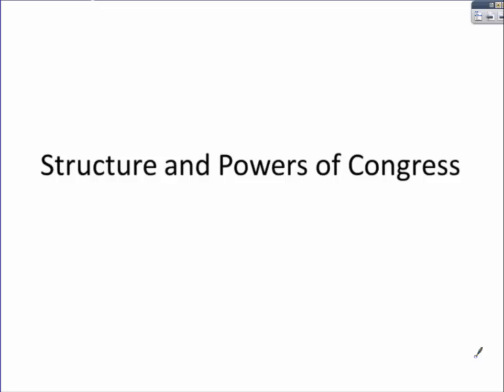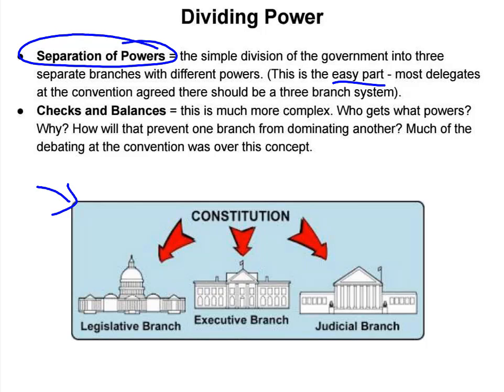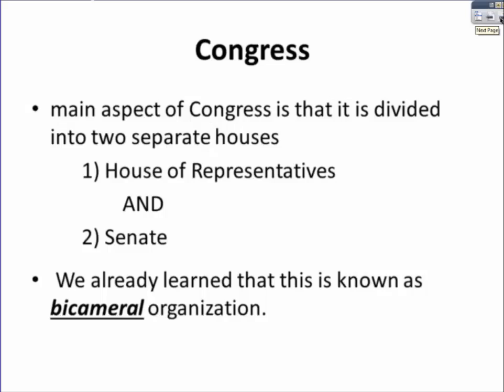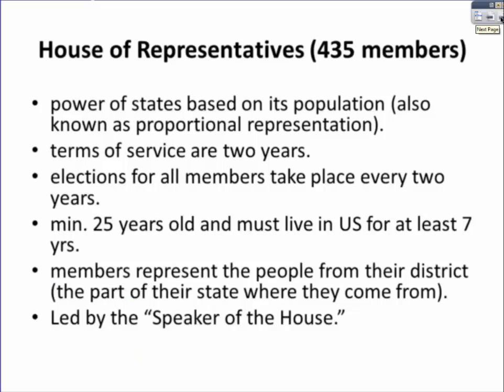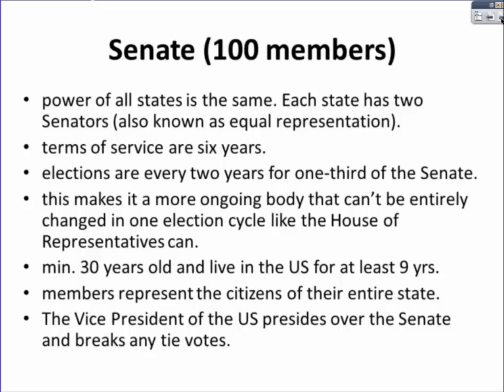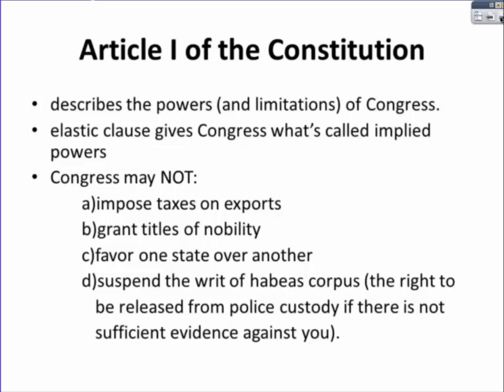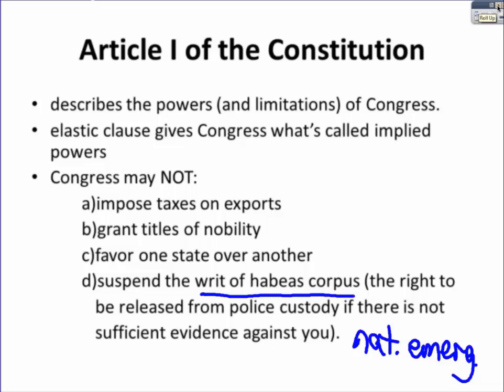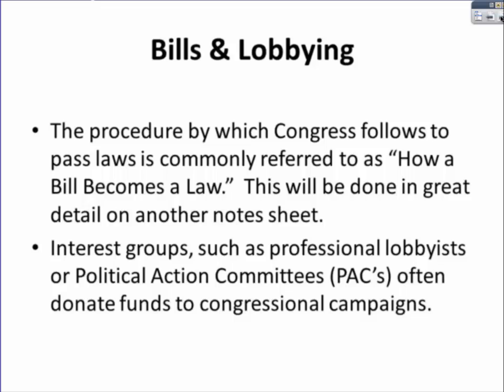Structure and Powers of Congress